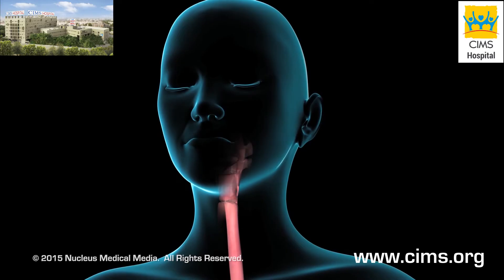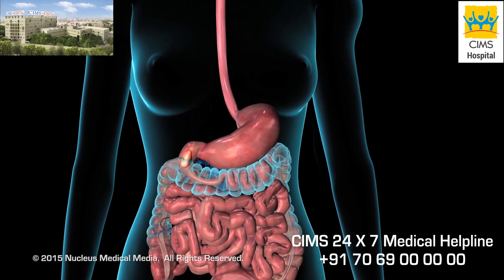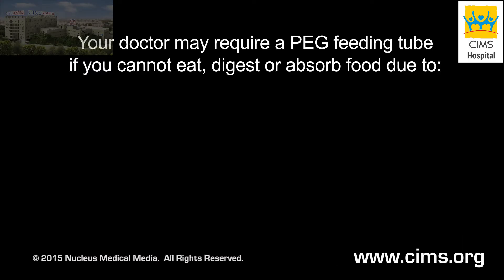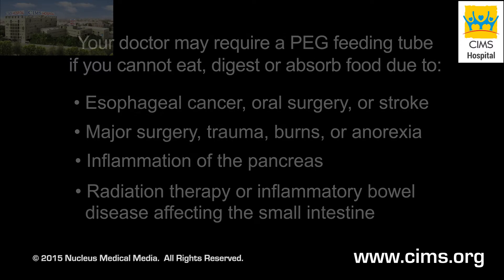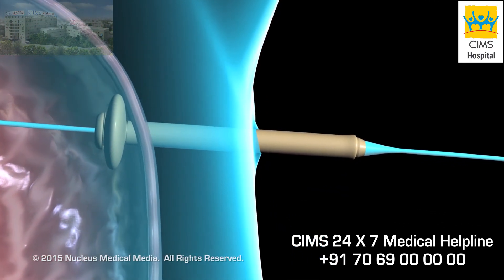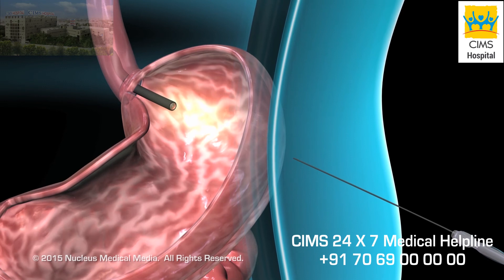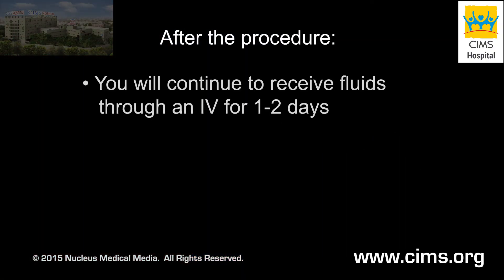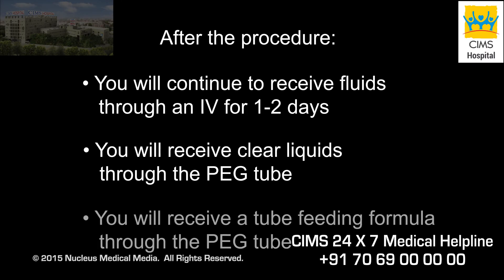PEG Feeding Placement Tube - CIMS Hospital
Learn about the placement of a percutaneous endoscopic gastrostomy - PEG , or "feeding tube" in patients who are unable to take food by mouth for an extended period of time. The two main surgical techniques depicted for PEG tube placement are the "pull" method, and the "push" method.